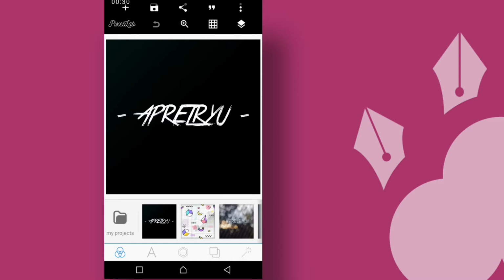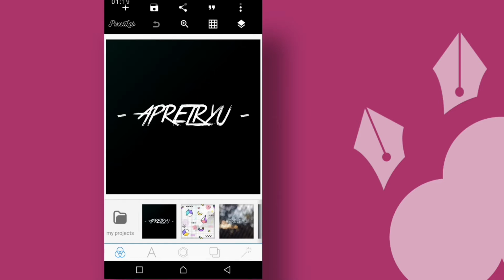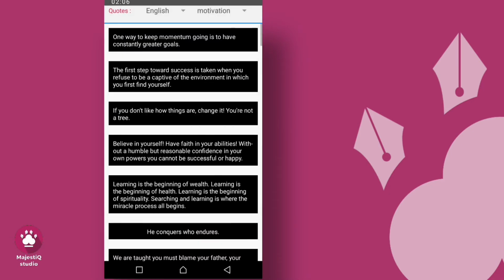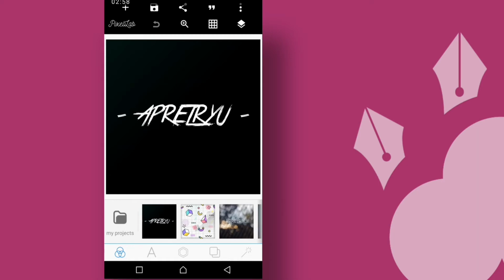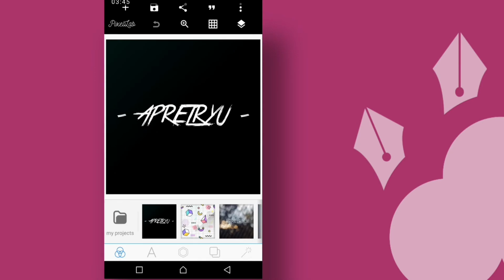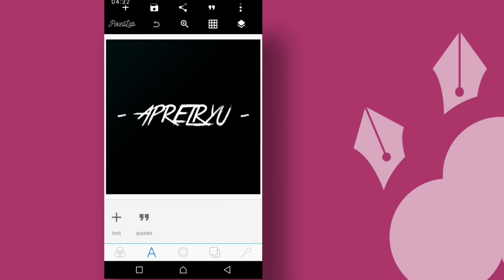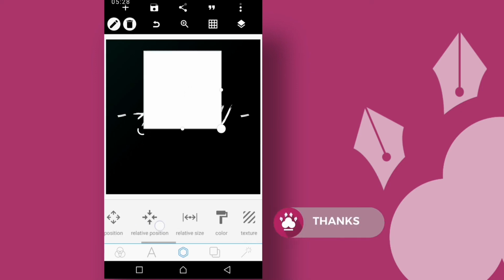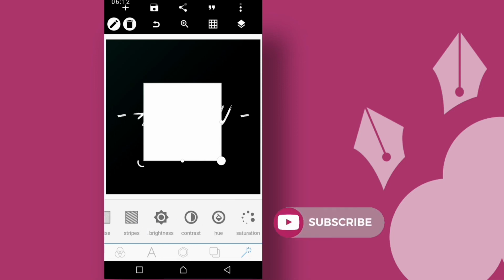Anatomy or features of Pixellab || Overview